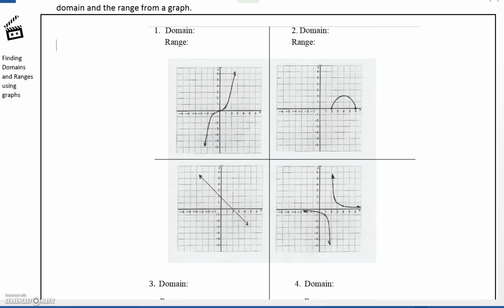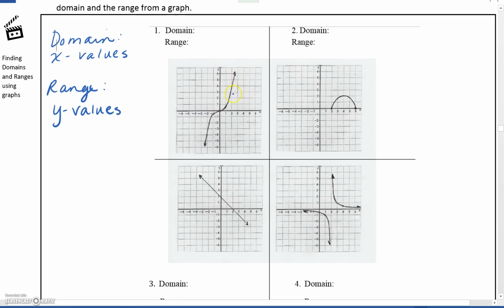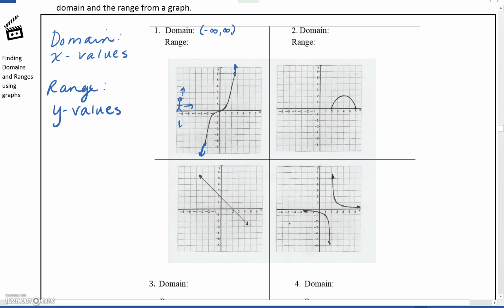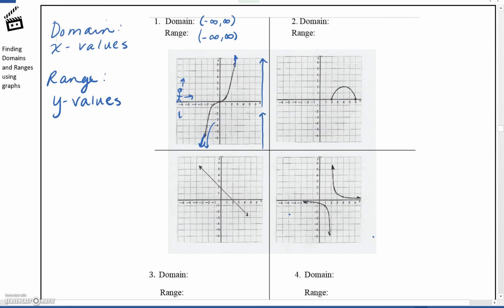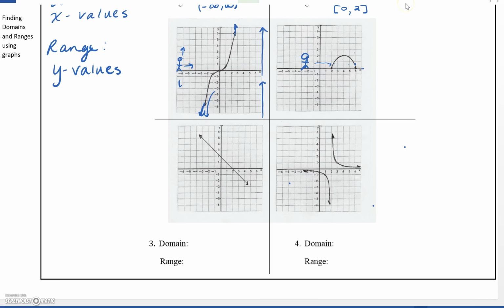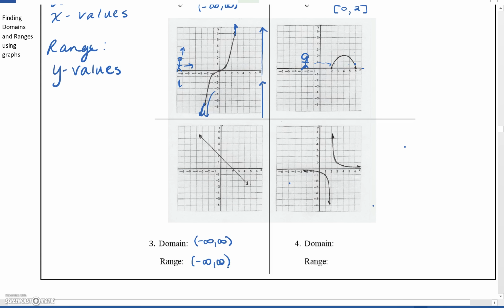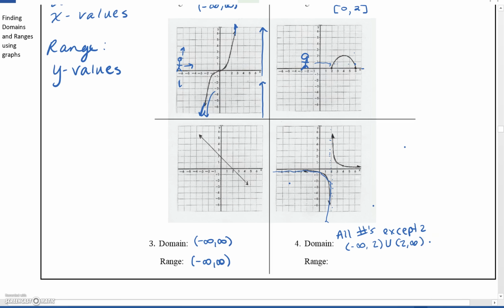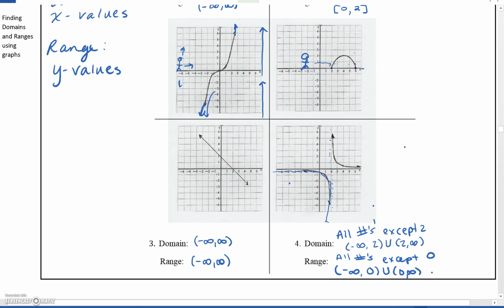Finding Domains and Ranges using graphs